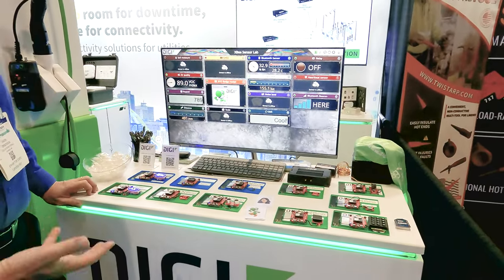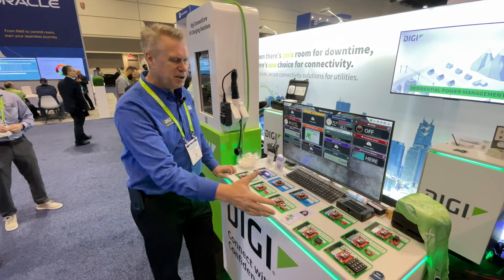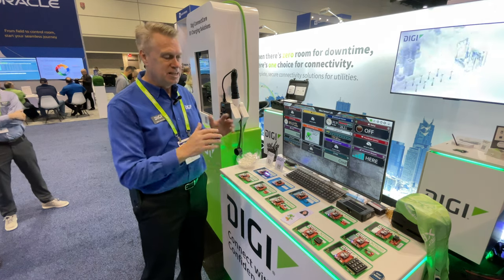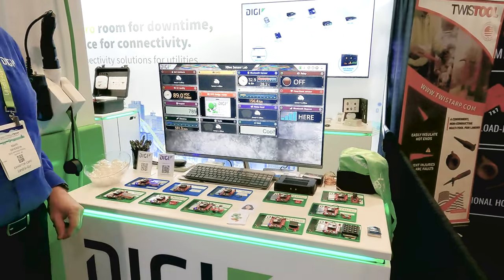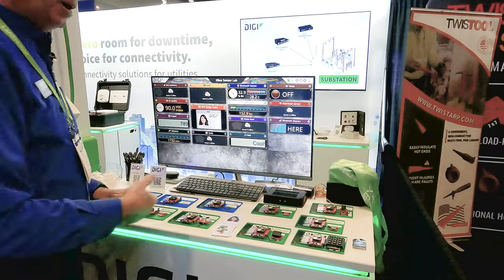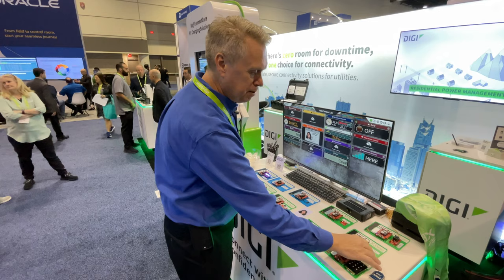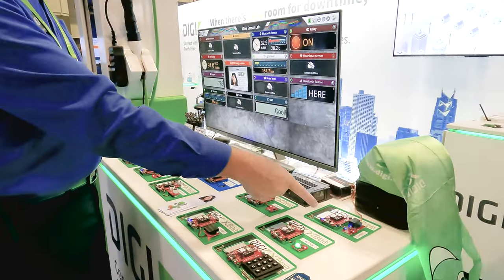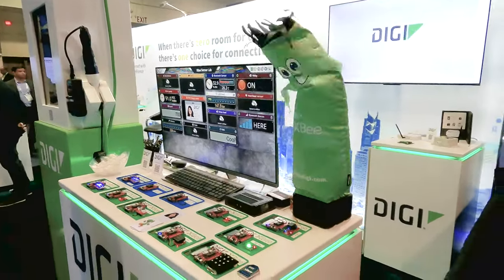Digi XBee Sensor Lab at DistribuTECH 2024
Digi Field Applications Engineer Mark Grierson shows off the broad use cases Digi XBee cellular modems can be applied to with our Digi XBee® Sensor Lab at DISTRIBUTECH 2024. Each of these XBee cellular modems are attached to a different sensor and connected back to Digi Remote Manager® where it can be displayed and used for measurement, tracking, and more. Watch this short hands-on demo as Mark walks through multiple sensor data scenarios.